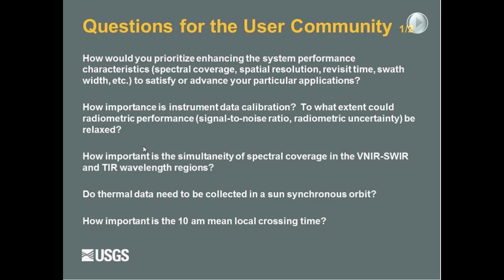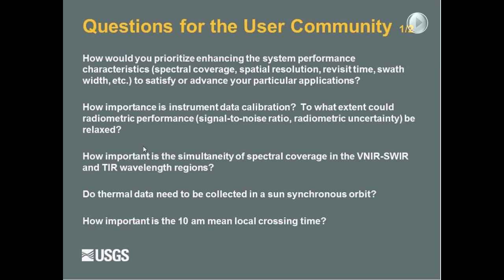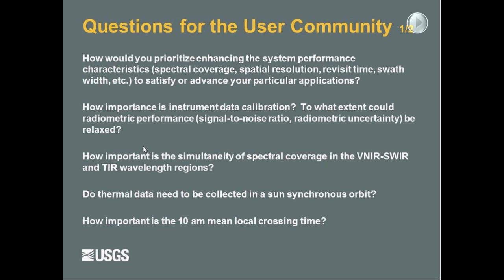Sustainable Land Imaging Users Forum - Questions for the User Community 1 (Part 9 of 11)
Goddard Space Flight Center
USGS / NASA